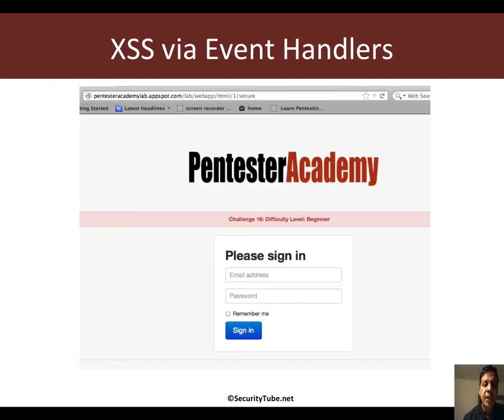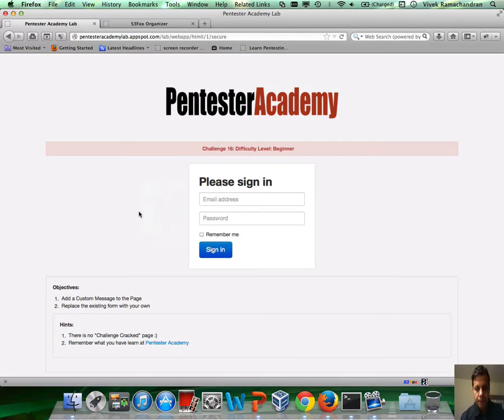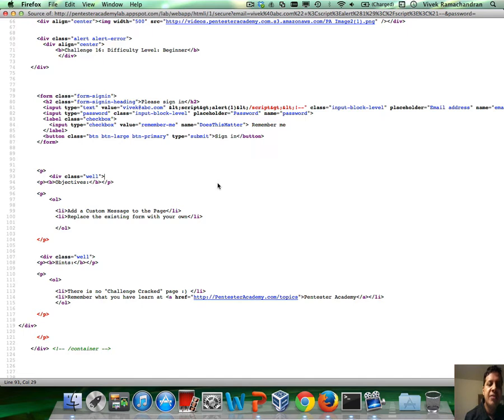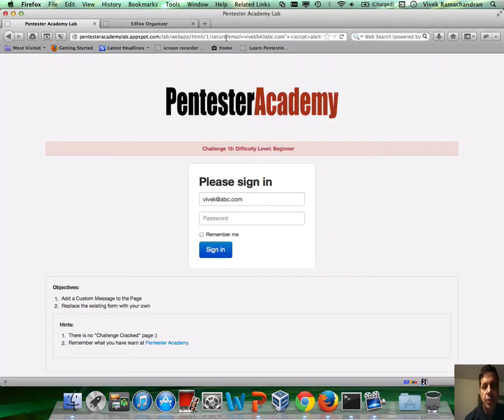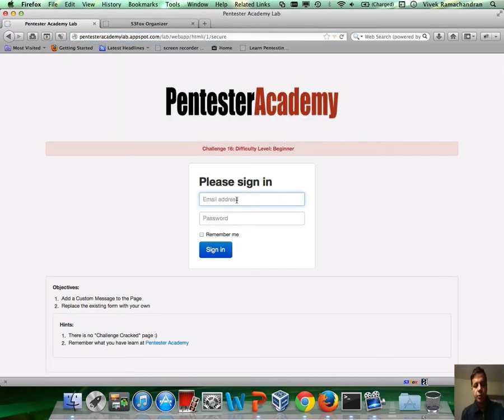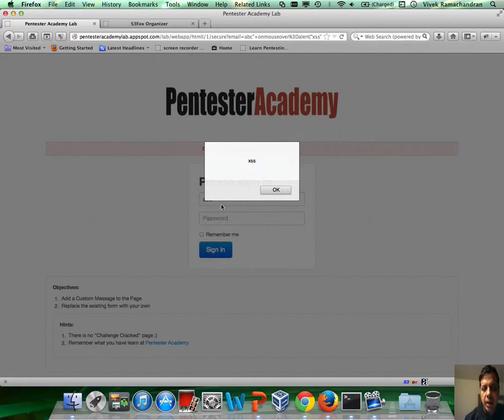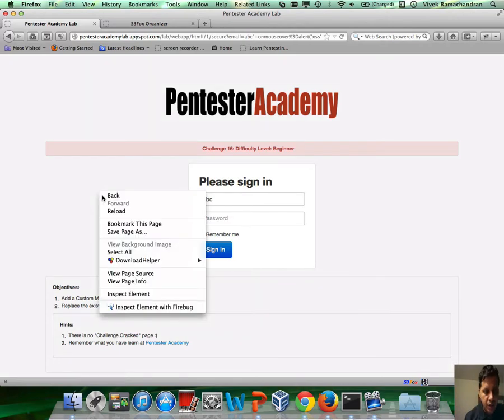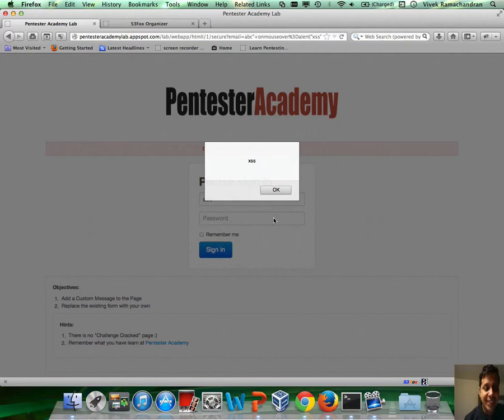029 xss via event handlers